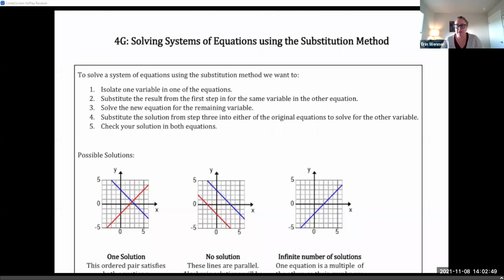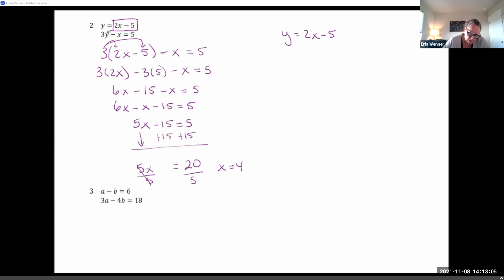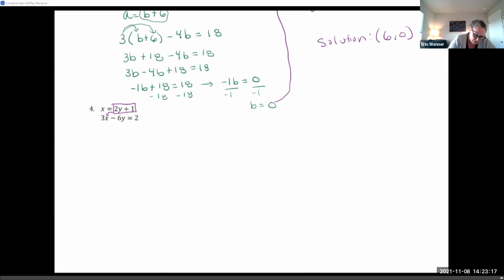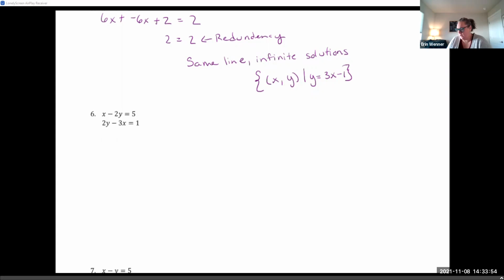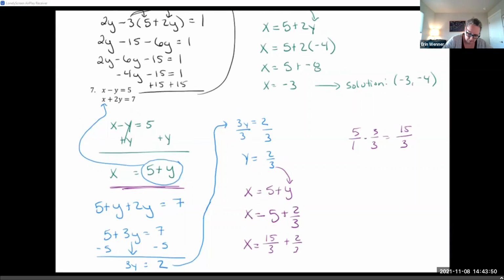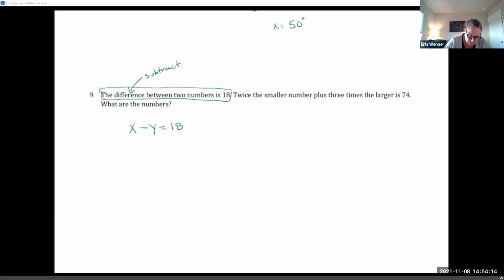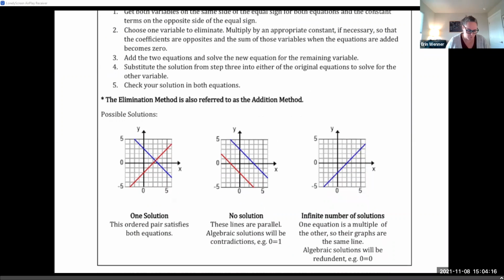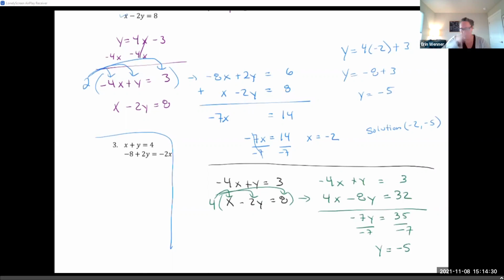M094 Lecture from 11-8 (4G/4H)